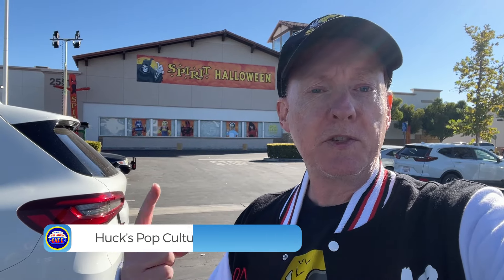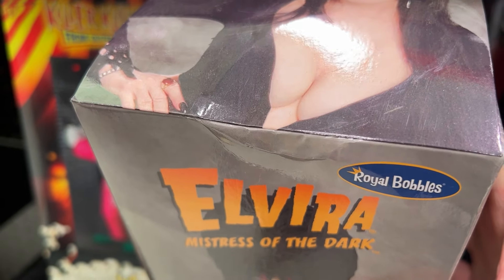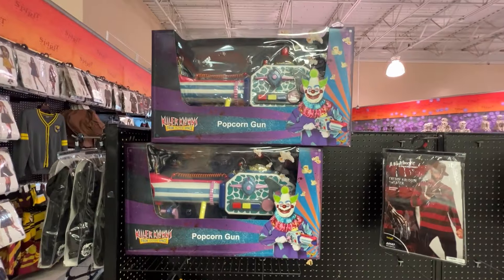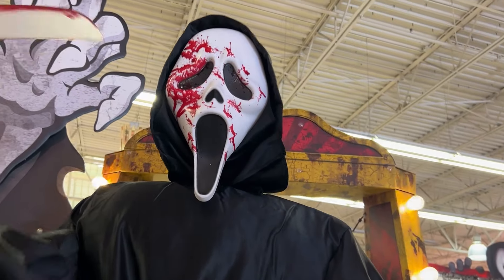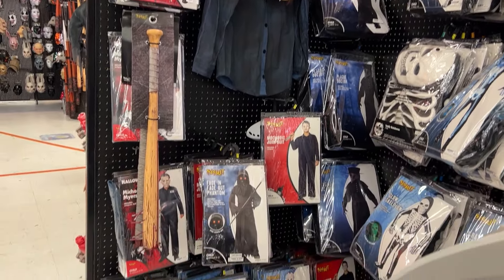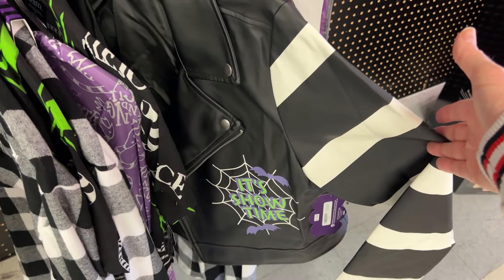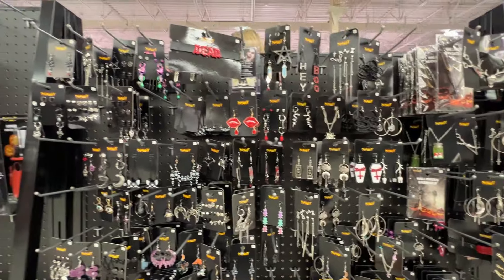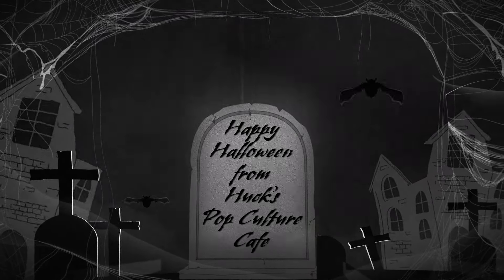SPIRIT HALLOWEEN FINAL OF 2024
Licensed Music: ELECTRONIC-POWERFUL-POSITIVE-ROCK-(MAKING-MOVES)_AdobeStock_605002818